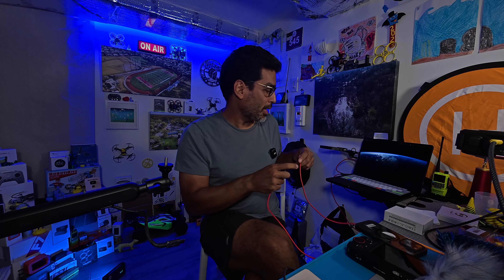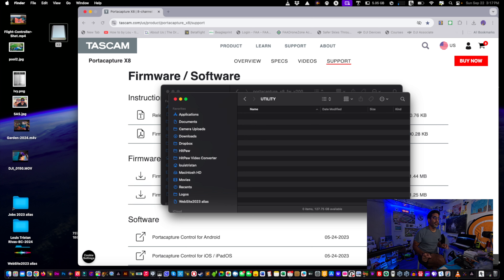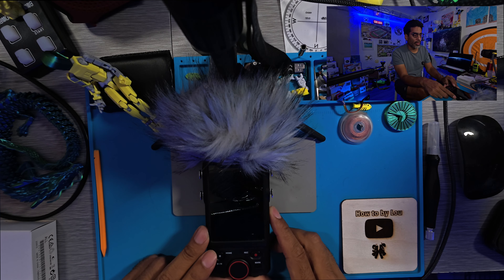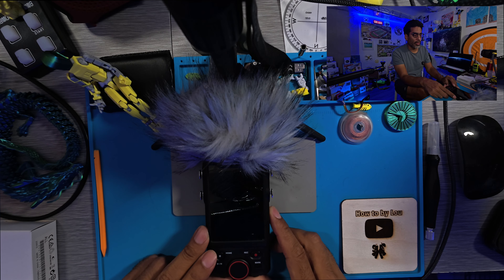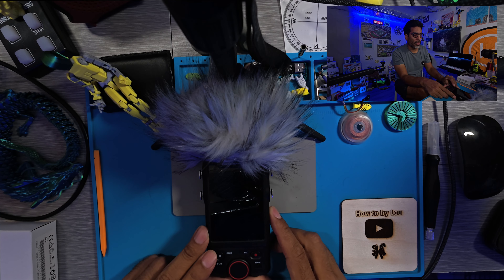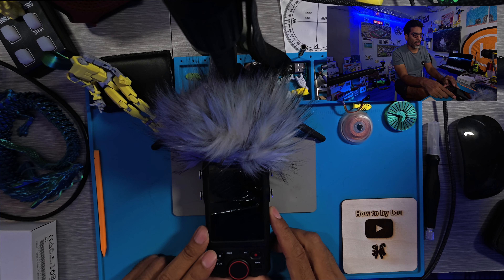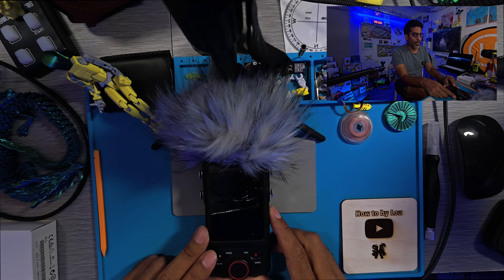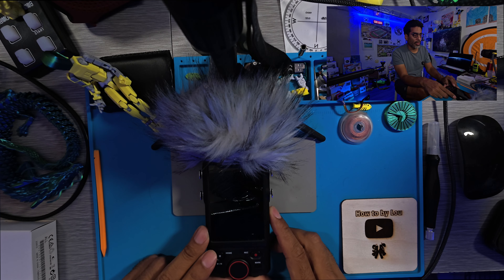how to update tascam portacapture X8, tascam portacapture X8 bluetooth addapter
DJI Mic 2 (2 TX + 1 RX + Charging Case)